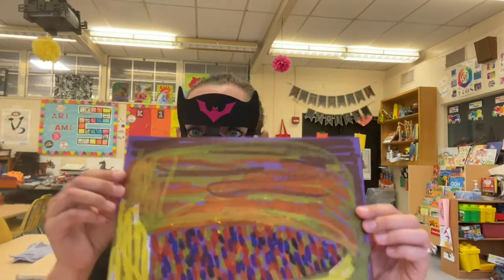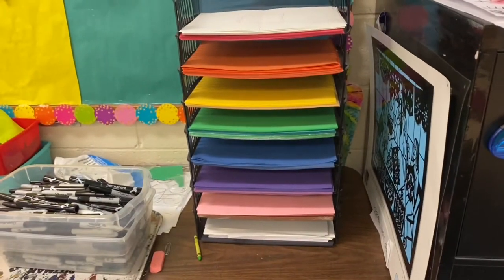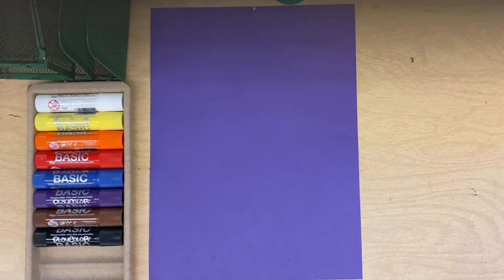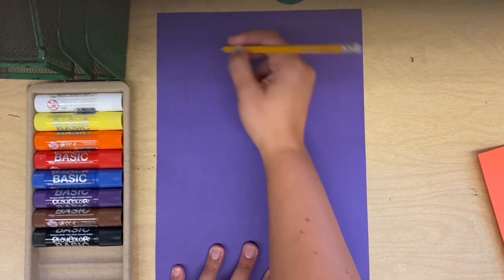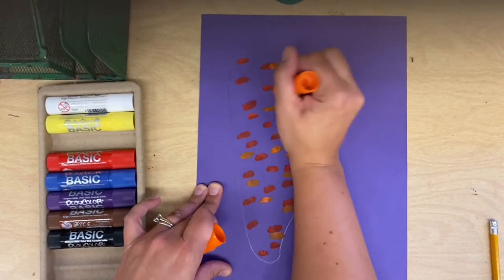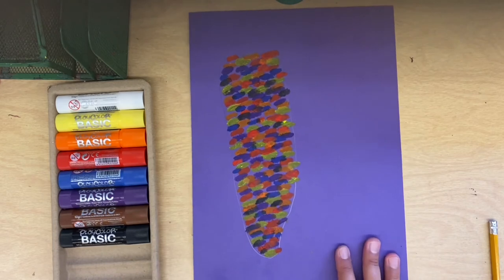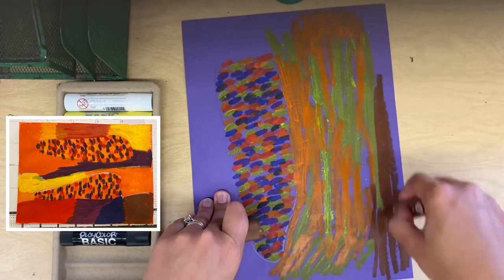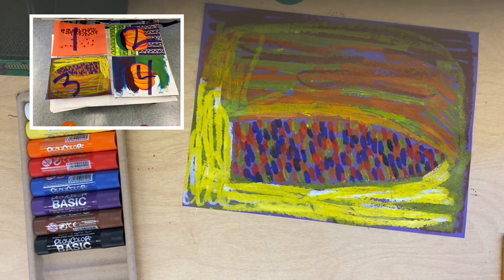Harvest Corn Day 1